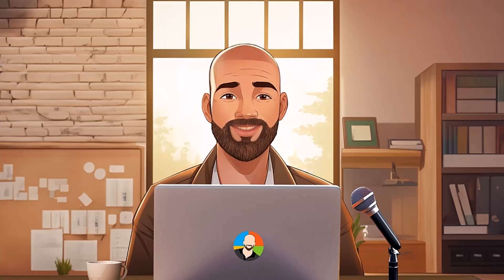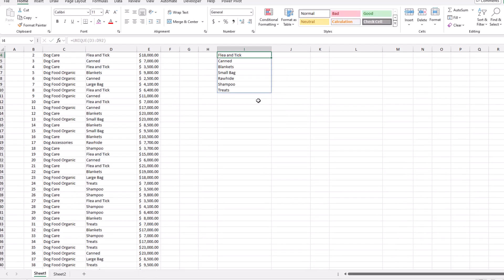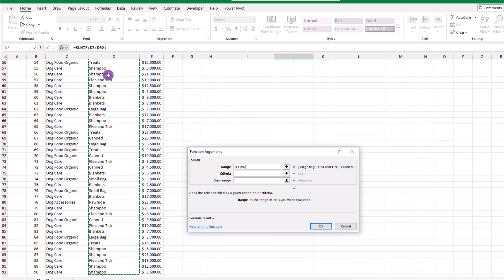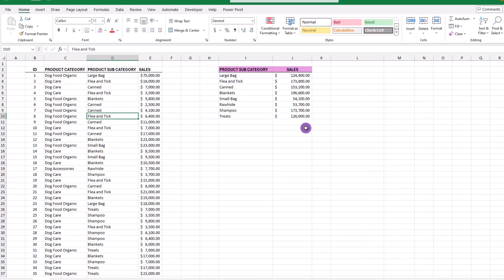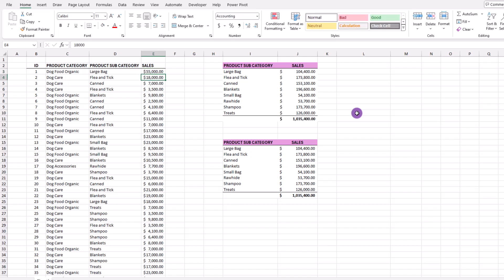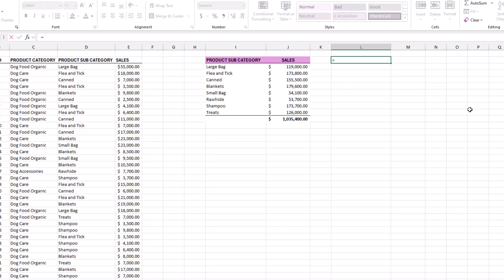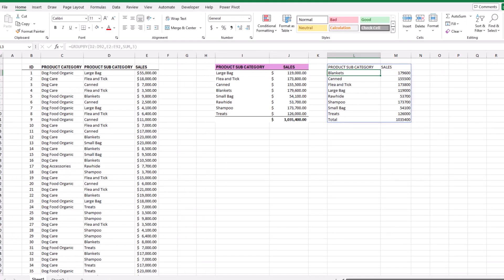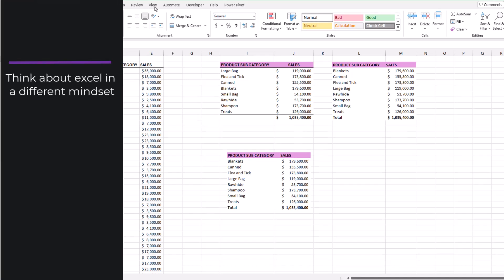Updating Dynamic Images or Pivot Tables in Excel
Pivot tables are powerful but do have their drawbacks. For instance, let's say you need to create a simple summary of your data (nothing too crazy), and creating a pivot table is more that you need, since you'll have to scrolling around just to view the pivot table, and constantly refreshing your data can get aggravating.

How about we show you some easy formulas and an updating image to create simple displays of your data.

This is great for when you just need to keep an eye on some data!

Oh, and even if this is not for you, it's a great trick to impress your boss 😉

📢* FREE RESOURCES*

Thanks,
Professor Cubs